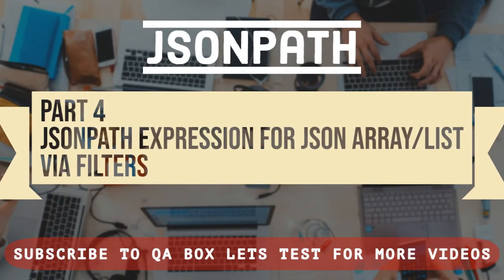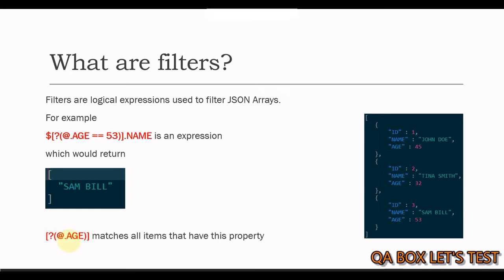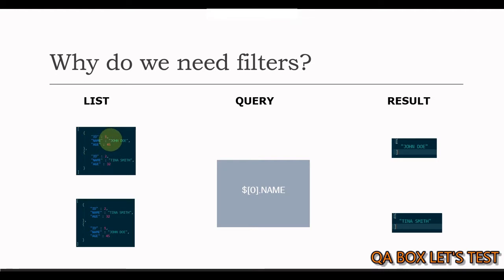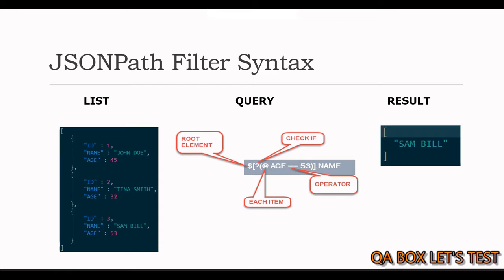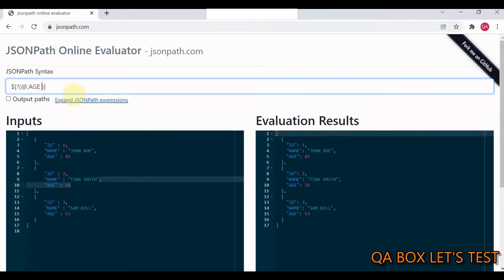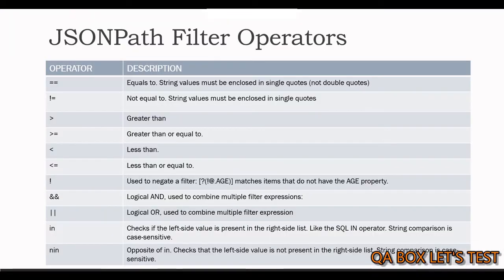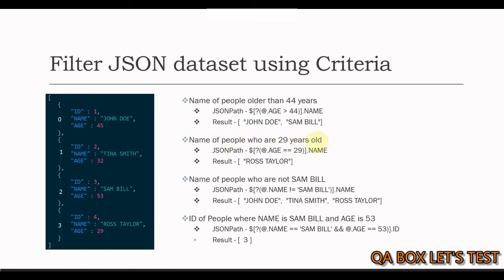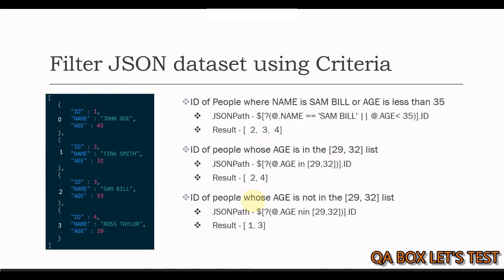Part 4 - JSONPath Expression for JSON Array aka List via Filters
In this video I've covered the following: -
What are Filters?
Why do we need Filters?
Syntax
Commonly Used Filter Operators
Examples